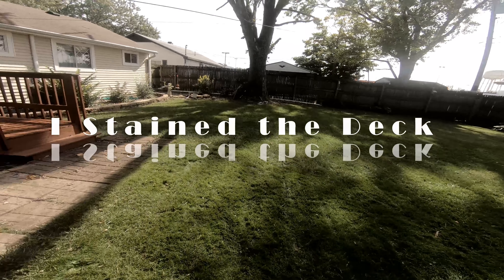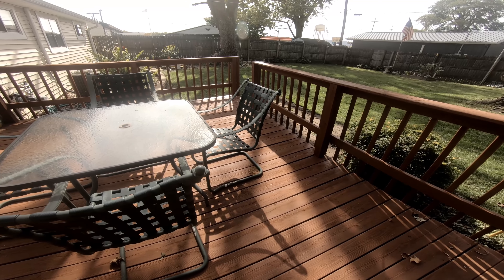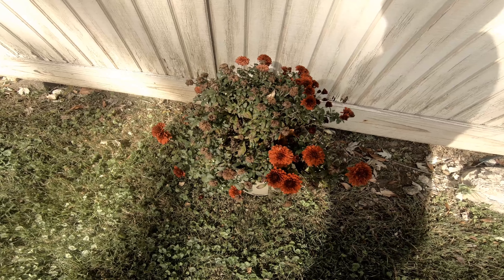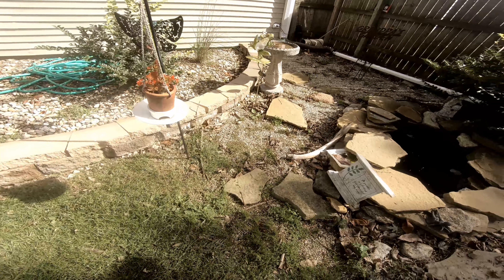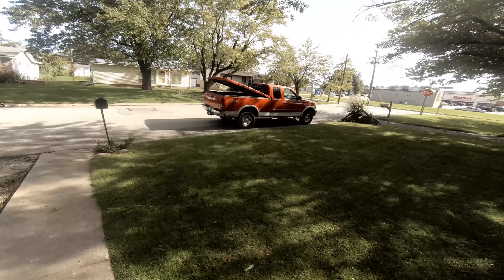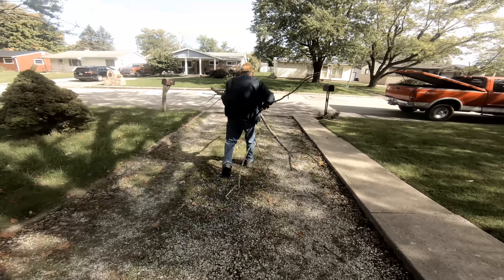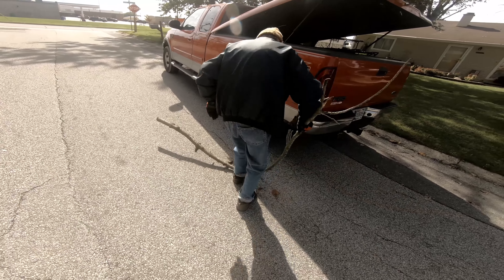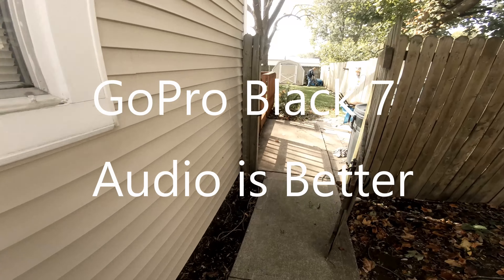Staining my friends deck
Mike needed his deck stained and i took on the messy job, i used Cabot semi transparent stain.